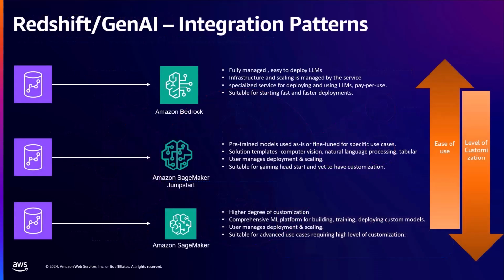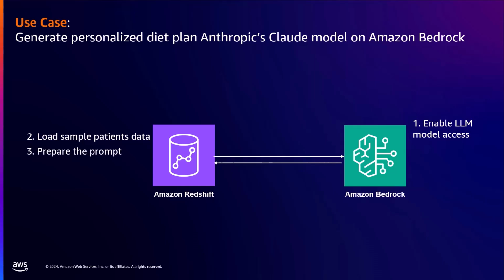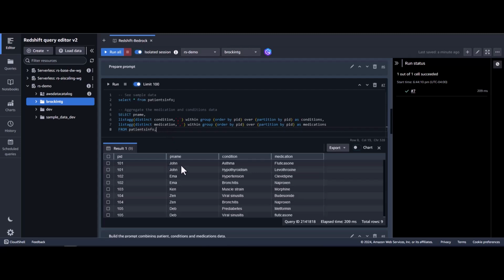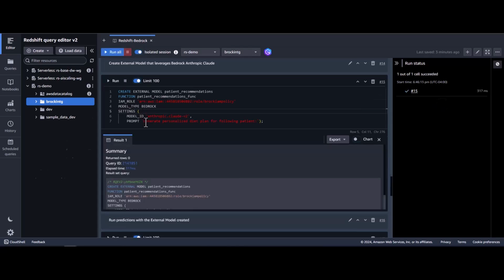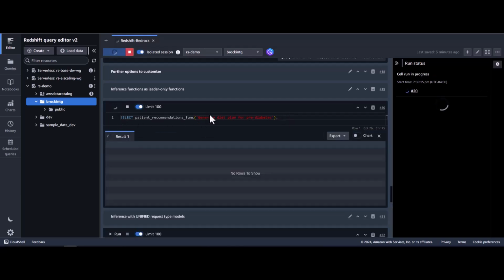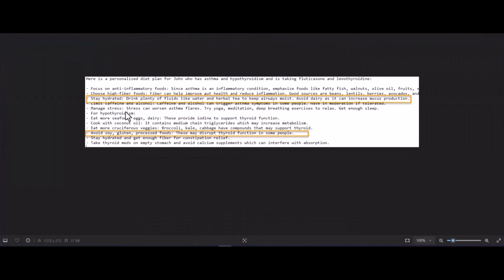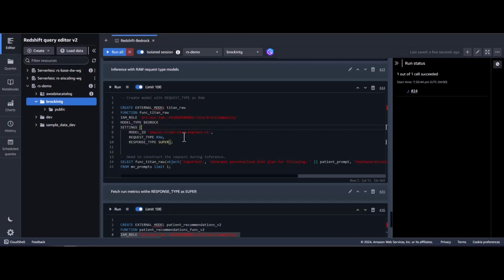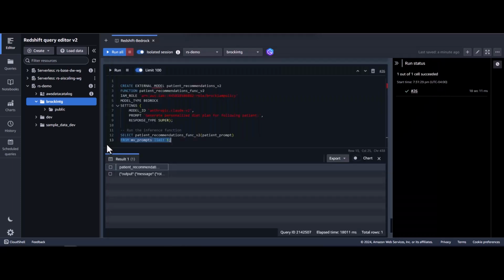Integrate Amazon Bedrock with Amazon Redshift ML for generative AI applications| Amazon Web Services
Amazon Redshift has enhanced its Redshift ML feature to support integration of large language models (LLMs). As part of these enhancements, Redshift now enables native integration with Amazon Bedrock. This integration enables you to use LLMs from simple SQL commands alongside your data in Amazon Redshift, helping you to build generative AI applications quickly. This powerful combination enables customers to harness the transformative capabilities of LLMs and seamlessly incorporate them into their analytical workflows.

Please go through the blog and download the notebook for trying the feature yourself

Why AWS?